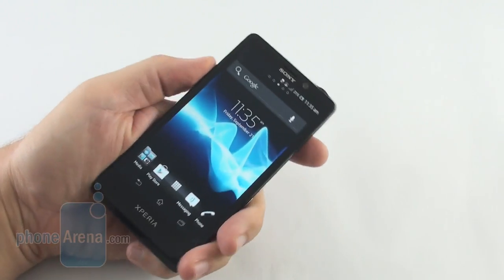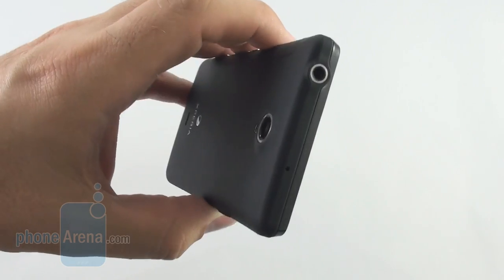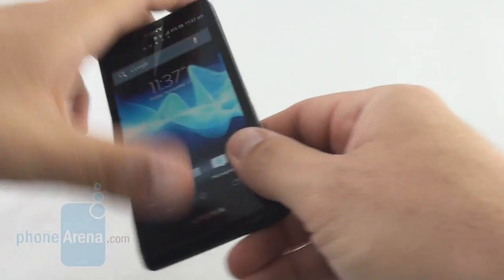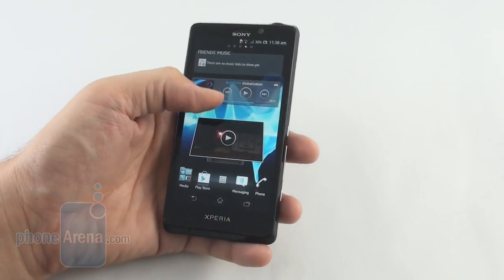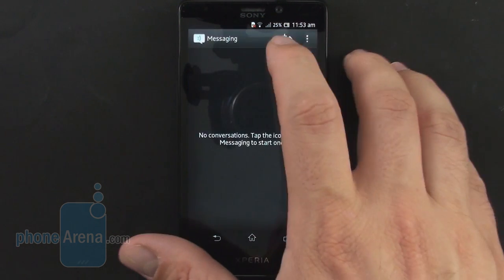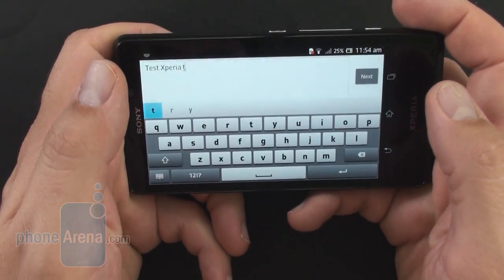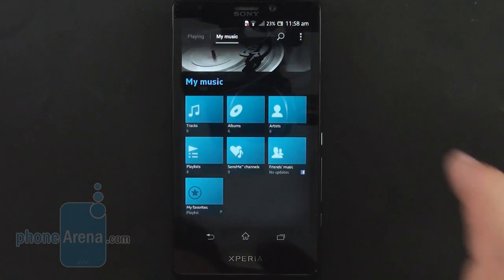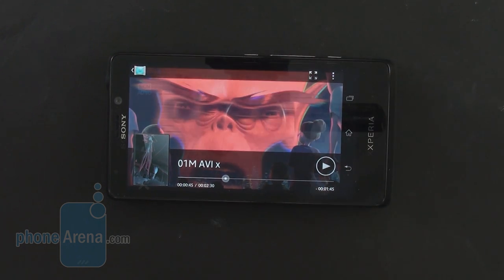Sony Xperia T Review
We've been waiting with bated breath for the Sony Xperia T ever since it became clear that's the new phone of James Bond, err... that it will feature a new 13MP shooter, but that's not all the Xperia T has to flaunt -- it is powered by a modern 28nm Snapdragon S4, has a large HD screen, and is one of the few to take advantage of Android's on-screen navigational buttons, allowing it to keep the size compact and bearable...